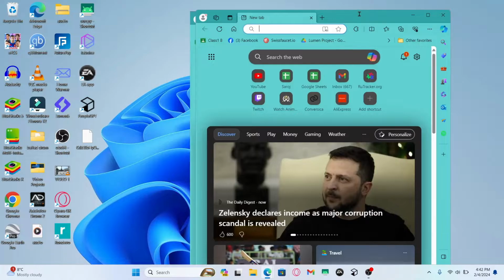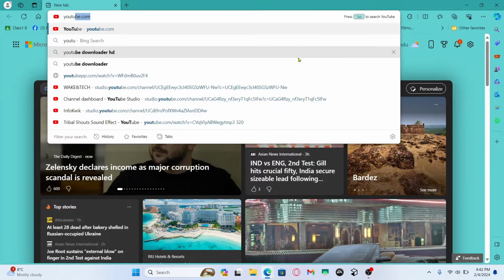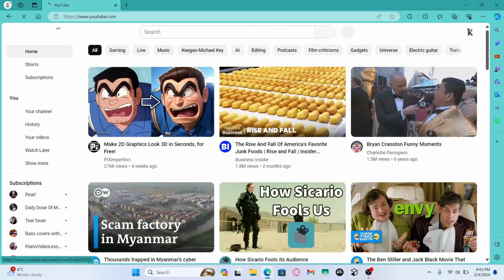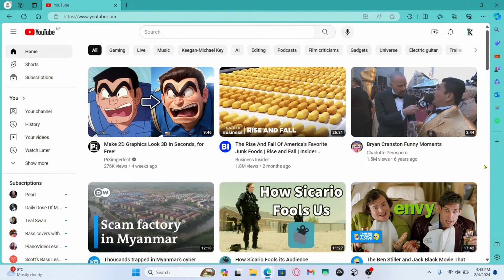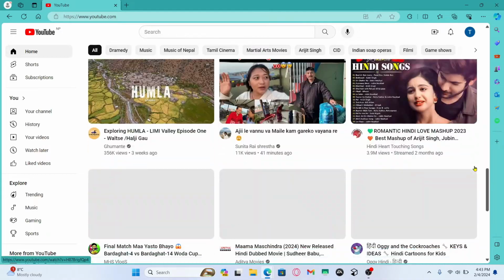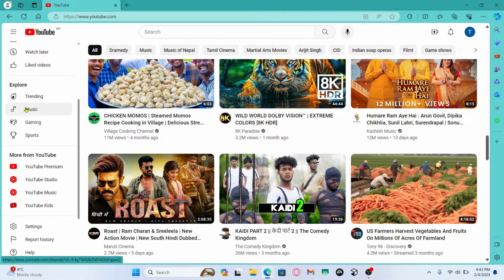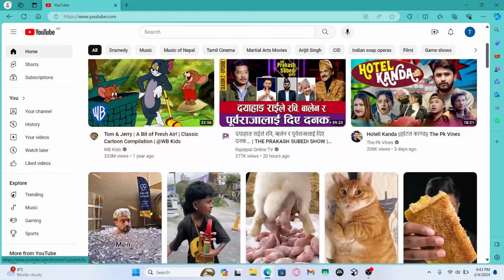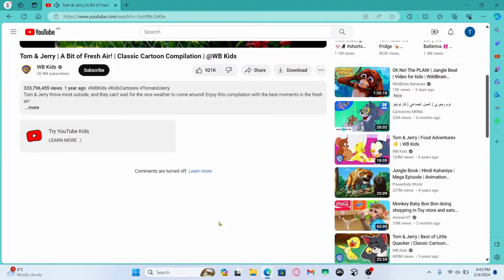How to Subscribe to a Channel on YouTube? Hit the Subscribe Button on YouTube Tutorial (2024)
Ready to never miss a beat from your favorite content creators? In this tutorial, we'll guide you through the simple steps to subscribe to a channel on YouTube, ensuring you're always in the loop with the latest videos, updates, and exclusive content.